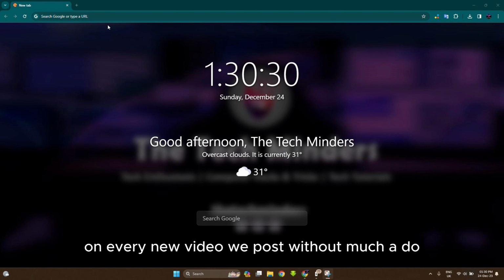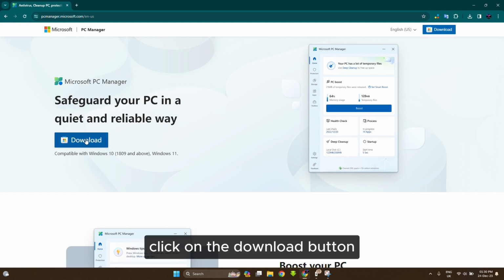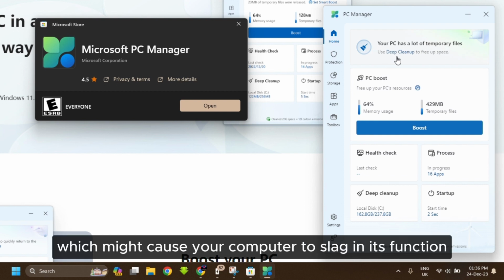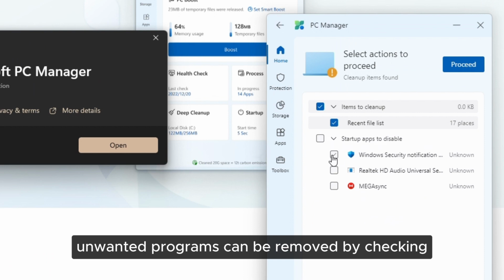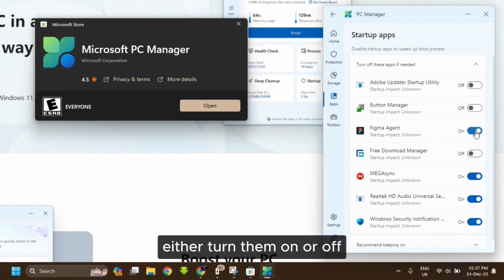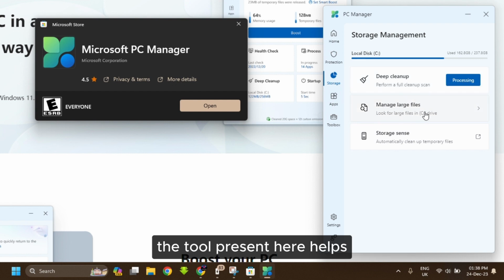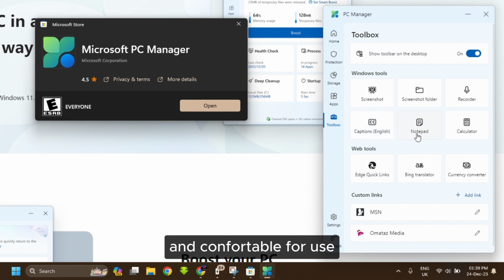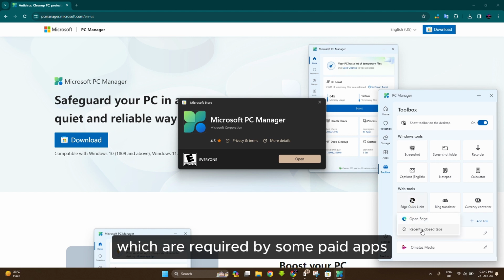I would Not Enable this setting in Microsoft's new PC Manager Optimization App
- Safeguard your PC quietly and reliably,
- Clean up your system and free up spaces. Boost your PC's performance.
- Give your PC a spring cleaning and manage large files.
- Use storage sense to let Windows free up storage for you.
- Reduce Ads and app pop-up interruptions.
Enjoy a cleaner, uninterrupted computer experience.

Time Stamp

0:00 Introduction
0:30 Download & Installation
1:11 Opening Program to Segments
2:08 Process Management
2:27 Startup Apps
2:50 System Protection
3:05 Storage Management
3:15 App Management
3:26 Toolbox